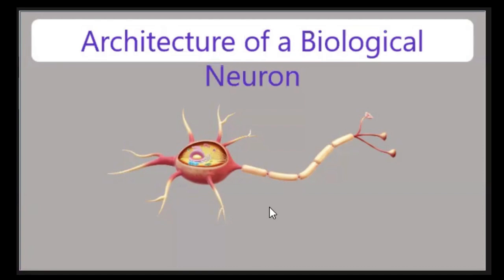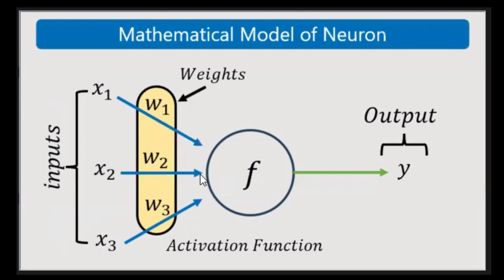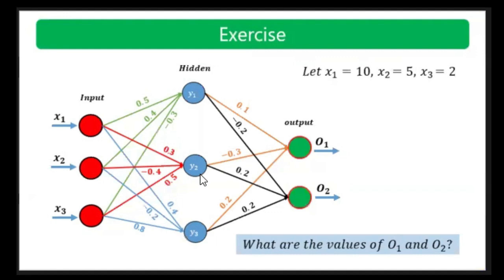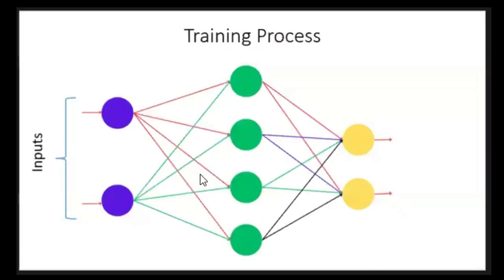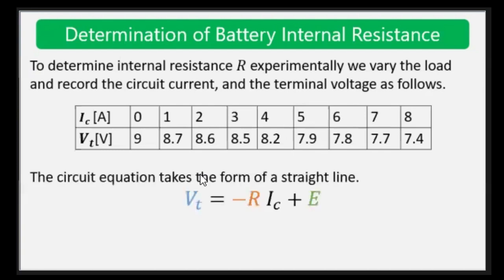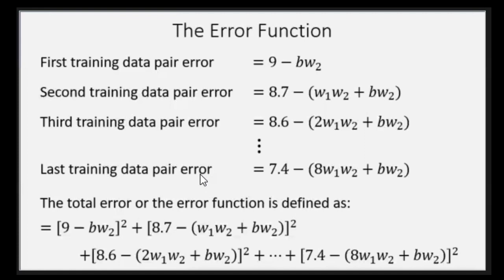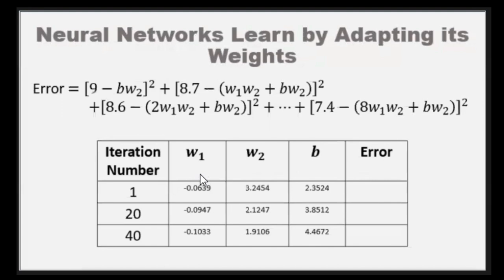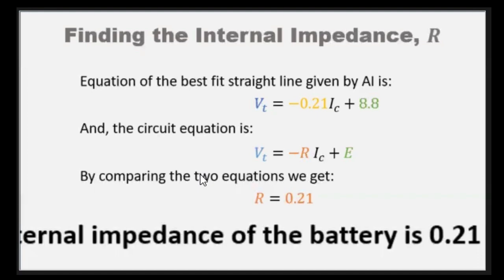Fundamentals of Artificial Intelligence and Applications - Session 1